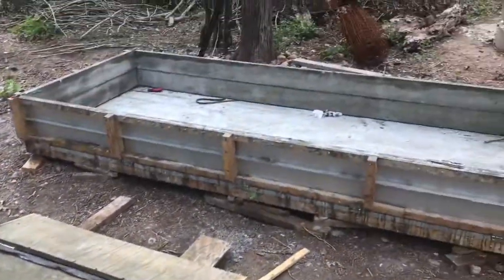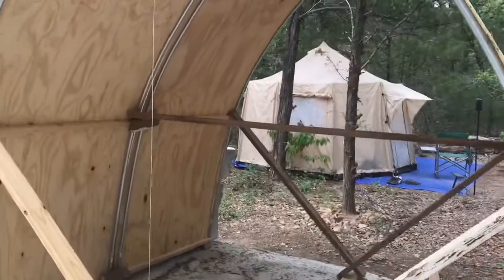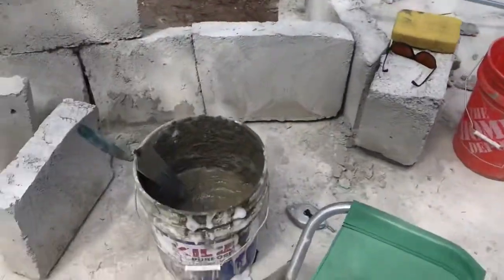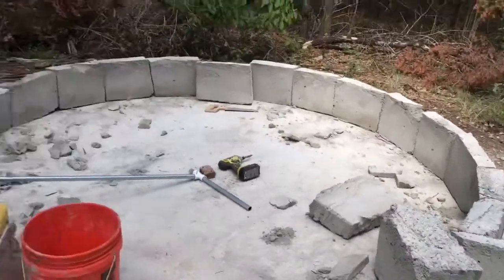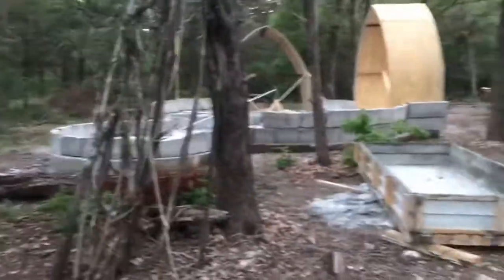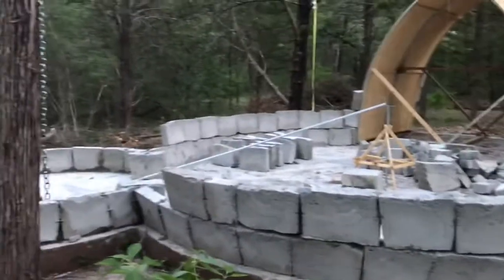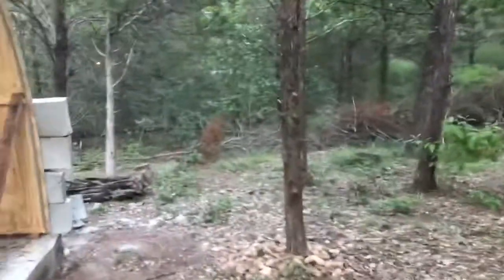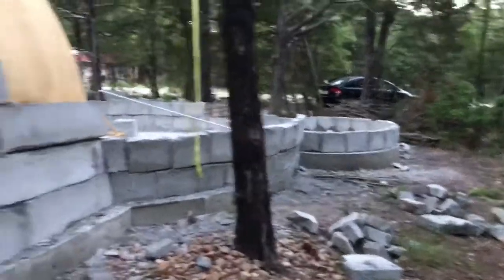Second Week Building Aircrete Dome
Welcome to my second week of building. I had one wall collapse two bricks up so I went back to read the materials and watch videos from the workshop. After I figured it out again I rebuilt both walls the right way. If at first you don’t seceded y’all.